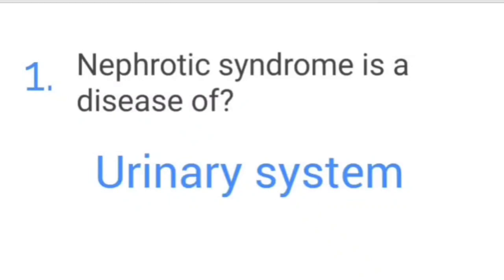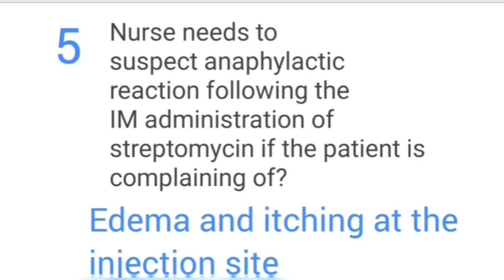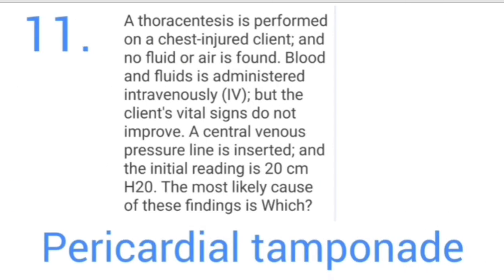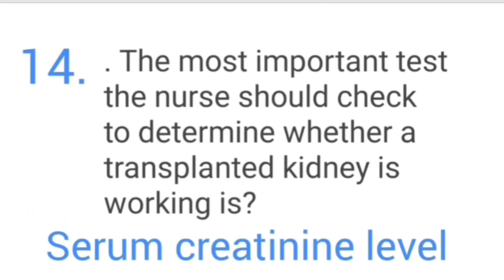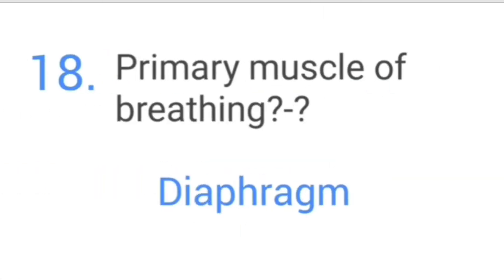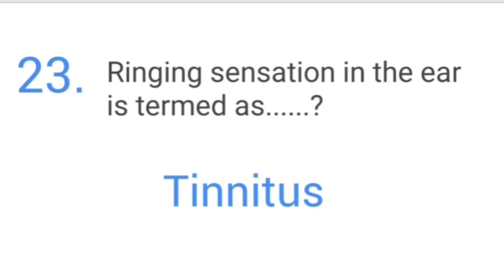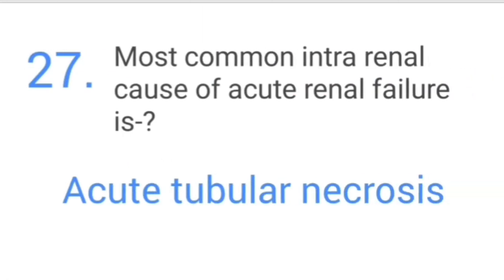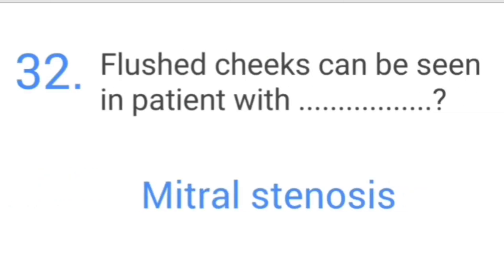Medical - Surgical Nursing Questions, Part- 3. Kerala PSC Nurse exam preparation, 2020. PSC Nurse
Medical -  Surgical Nursing Questions, Part- 3. Kerala PSC Nurse exam preparation, 2020.

PSC Nurse for preparing nurses for kerala psc exam